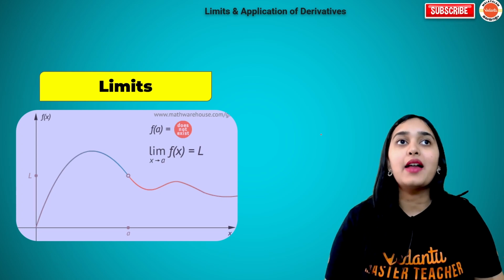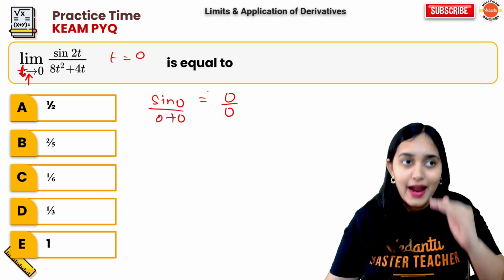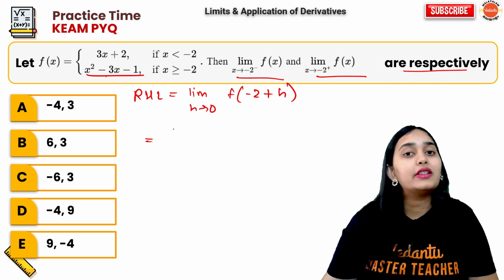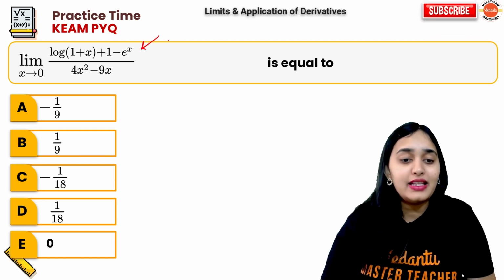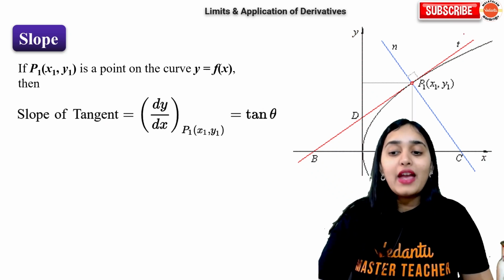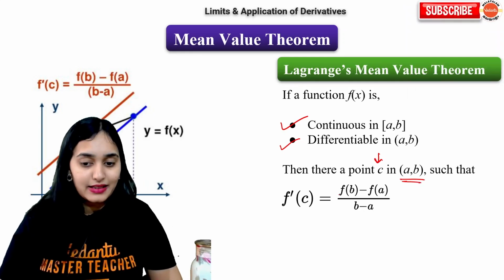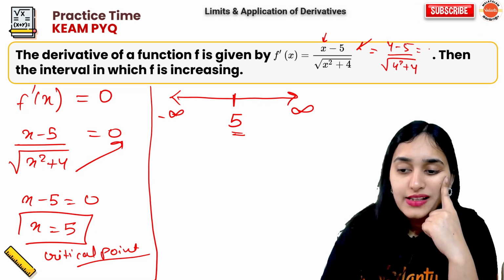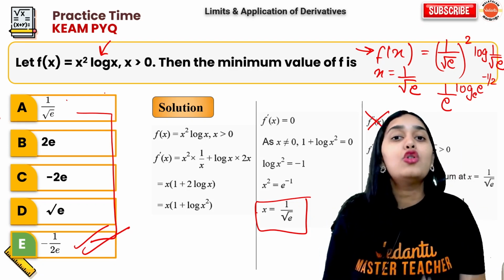KEAM 2023 Math -Differential Calculus (Pt 2) | Application Of Derivatives | Vedantu Malayalam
Welcome to the KEAM 2023 Math Marathon, focusing on Differential Calculus (Part 2) and its applications! In this comprehensive session, presented by Vedantu Malayalam, we explore the exciting world of limits, derivatives, and their practical applications.

This Math Marathon is specifically designed for students preparing for the KEAM 2023 exam. In this session, we dive into the chapters of Application of Derivatives and Limits and Derivatives, which play a crucial role in calculus.

Throughout this session, we cover a wide range of applications of derivatives, including optimization problems, tangents and normals, and related rates. You will learn how to apply the principles of differential calculus to solve real-life scenarios, equipping you with valuable problem-solving skills. Additionally, we explore limits and derivatives, delving into the foundations of calculus and enhancing your mathematical reasoning.

Don't miss out on this incredible opportunity to strengthen your knowledge of Differential Calculus (Part 2) for the KEAM 2023 exam. Let's conquer the world of calculus together!